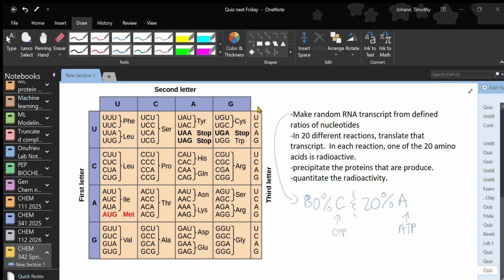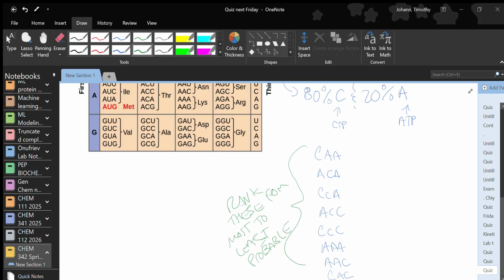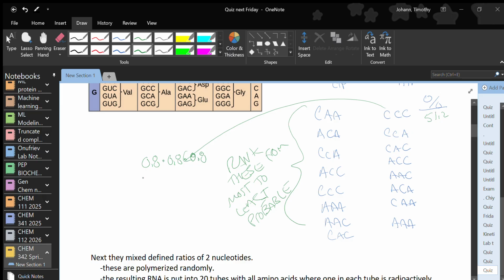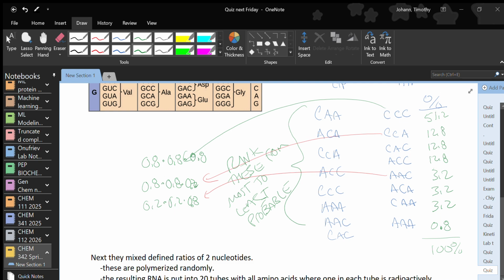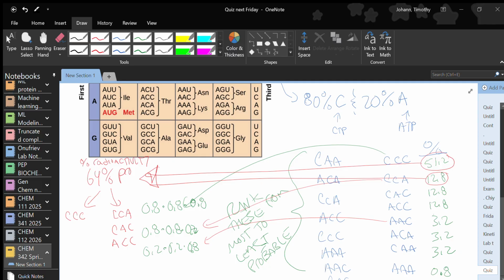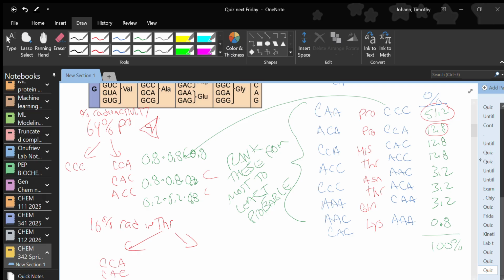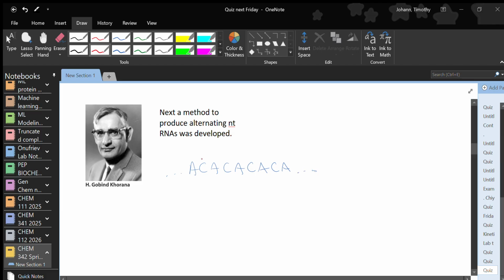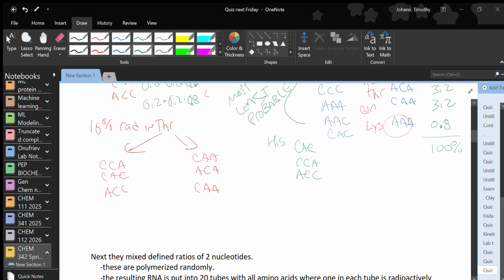041026 Biochemistry Lecture